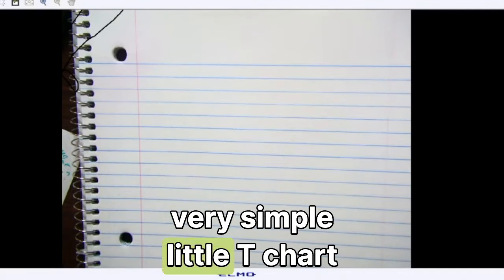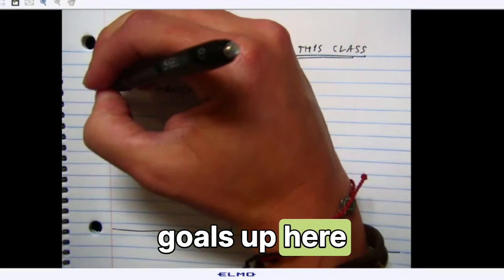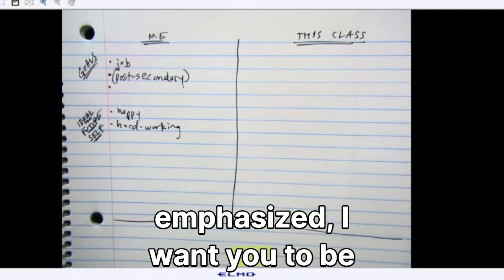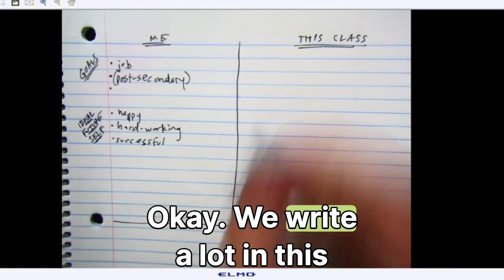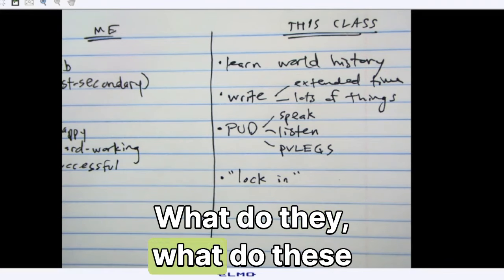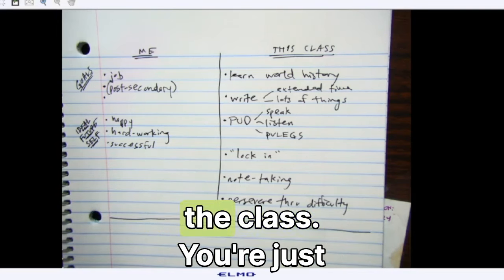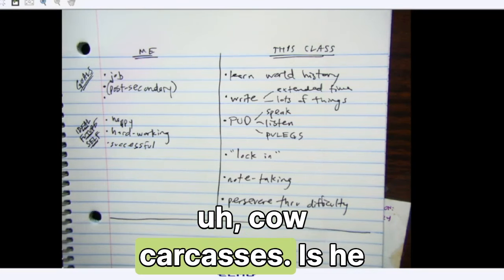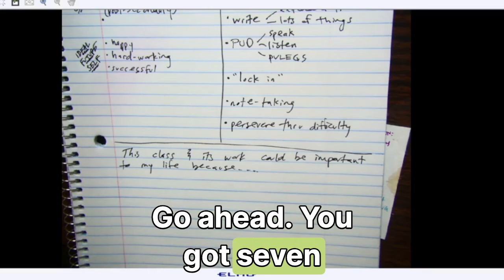Using the T-Chart Valued Within Exercise with Students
⭐️DIG DEEPER⭐️

🎓 CREDIBILITY BOOSTER MINI-COURSE
A no fluff, highly practical look at 10 high efficiency methods for improving teacher credibility in your classroom; available in both individual and group viewing licenses

🏫 STUDENT MOTIVATION COURSE
A deep-dive, on-demand video course -- designed by a teacher, for teachers. Ask your boss to enroll you in the Student Motivation Course 1,000+ past participants say, "It helps. A lot."

📖 BEST-SELLING BOOK
Beloved by teachers in dozens of countries, here is my best-selling book on student motivation: The Will to Learn: How to Cultivate Student Motivation Without Losing Your Own

And here is its prequel, also a best-seller: These 6 Things: How to Focus Your Teaching on What Matters Most

🎤 I VISIT SCHOOLS AND SPEAK AT CONFERENCES
I travel to schools and organizations around the country; bring me to yours.